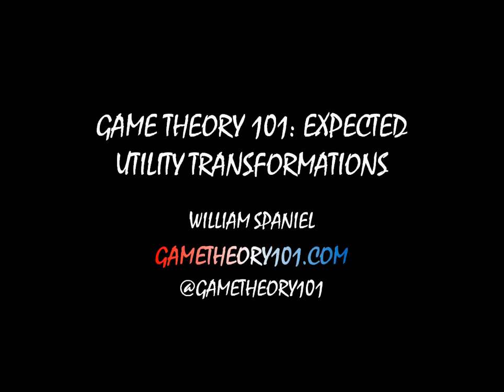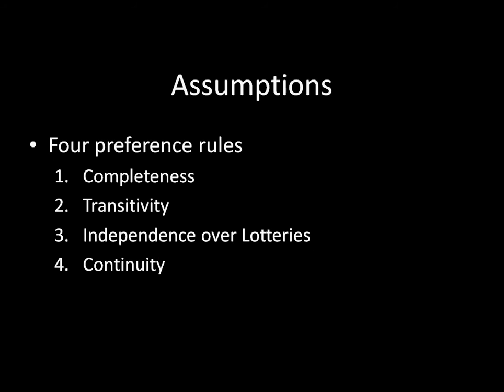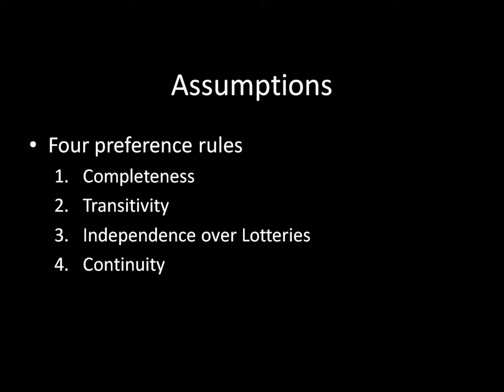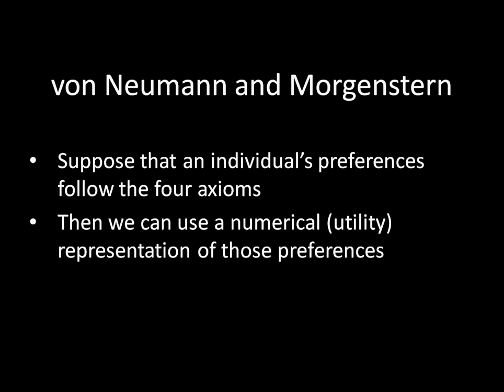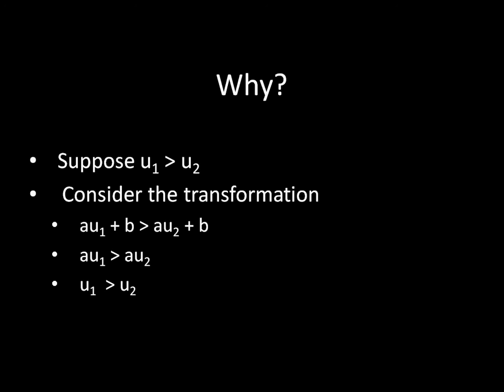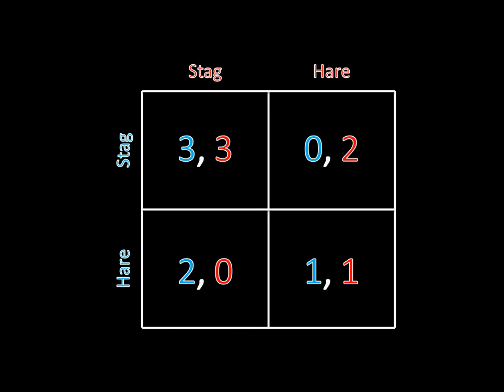Game Theory 101 (#51): Expected Utility Transformations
Expected utilities are tools to represent preferences. The relative proportional difference between payoffs is what matters, not the size of the payoffs themselves. Consequently, games where the expected utilities have been transformed by a positive affine function are identical to the original game.